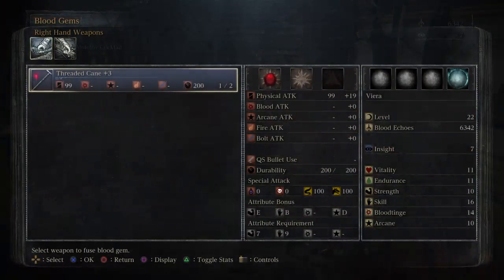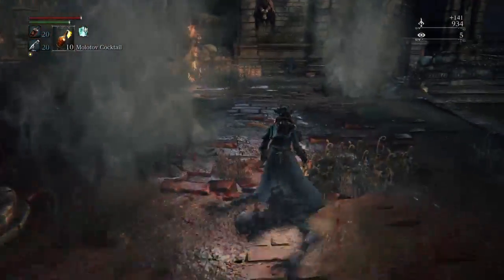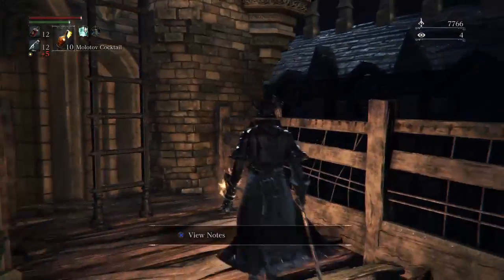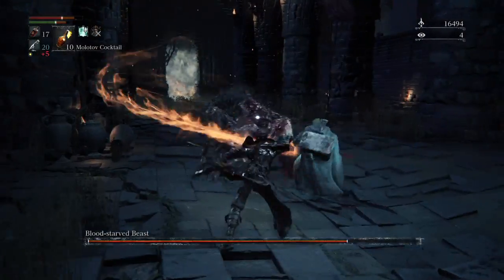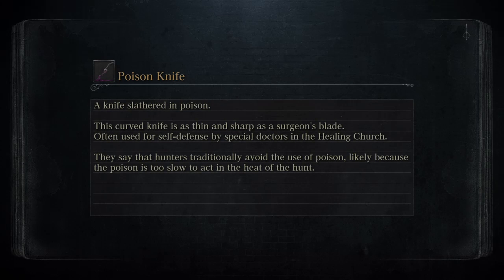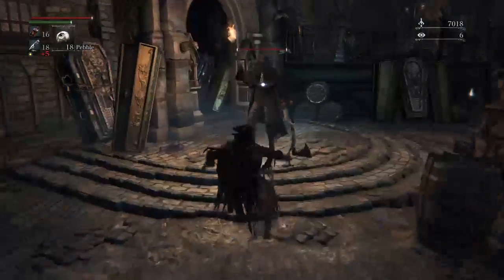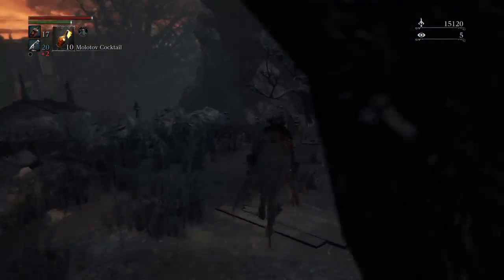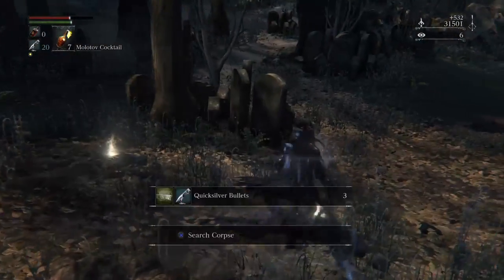Bloodborne PLATINUM WALKTHROUGH Part 2: Cathedral Ward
All bosses, sidequests and items!!